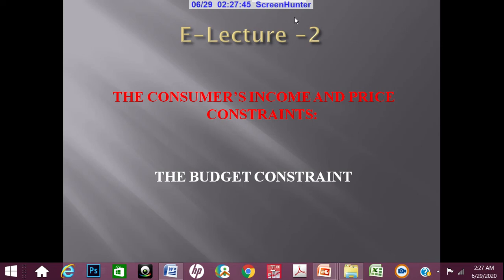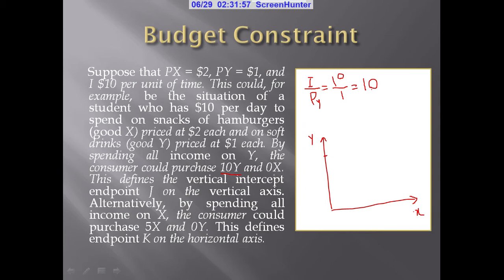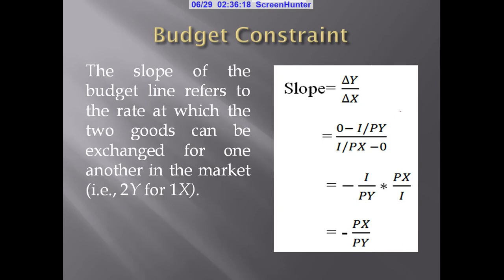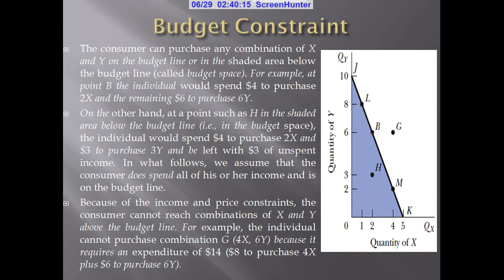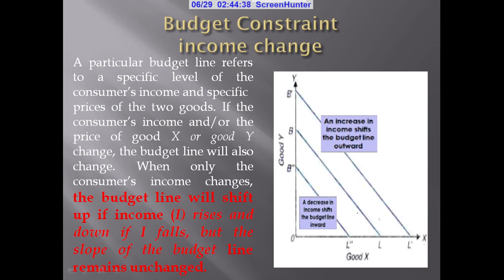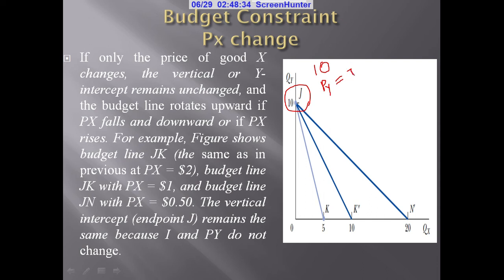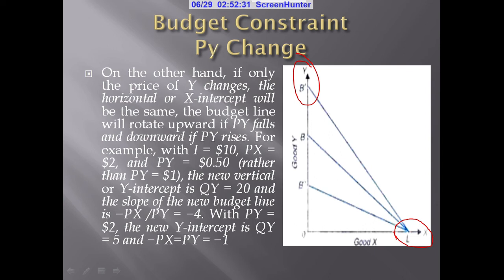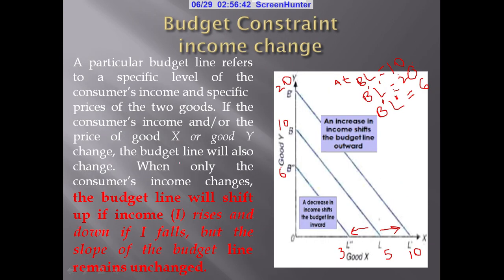Consumer theory- budget constraint and its characteristics, shifts and movement etc|English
Consumer theory- lecture 3 budget constraint and its characteristics, shifts and movement etc